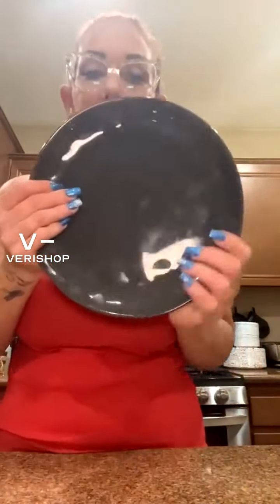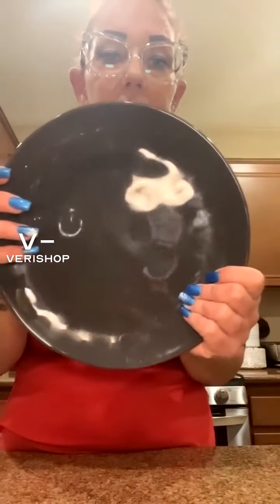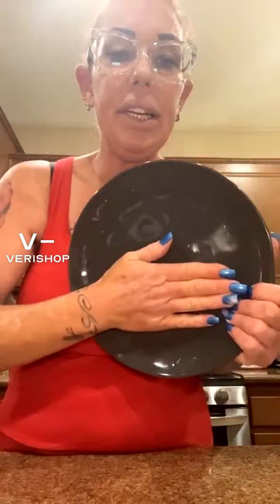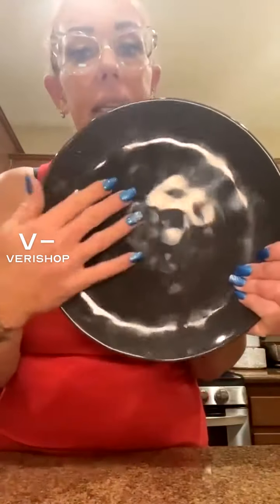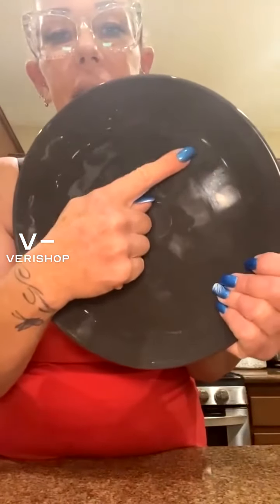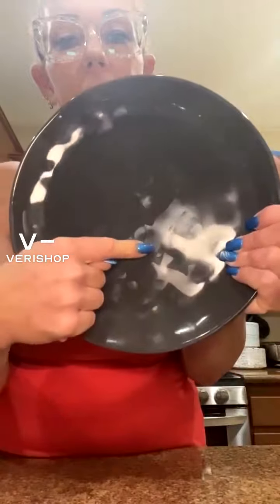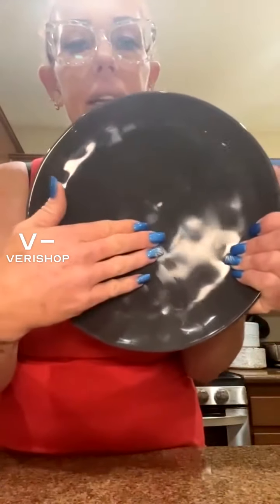Kitchen find on Verishop @just_janci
Kitchen find on Verishop
My fun finds on Verishop

Greenpan - Venice Pro Noir Ceramic Non-Stick Frypan, Set of 2 (8"+10")